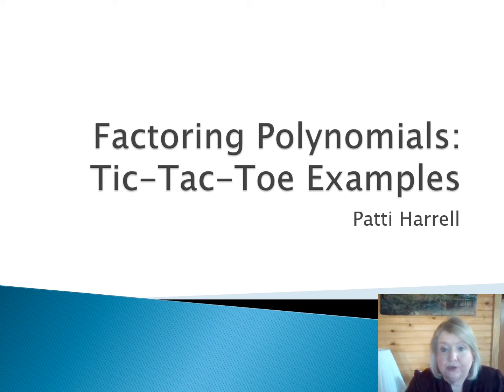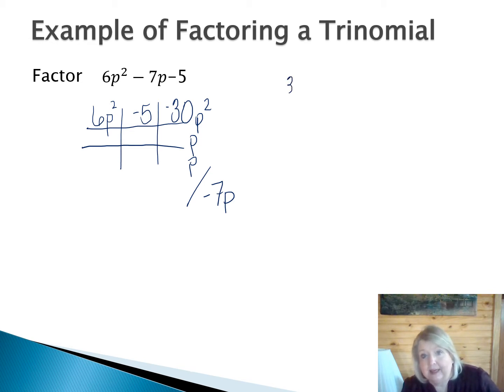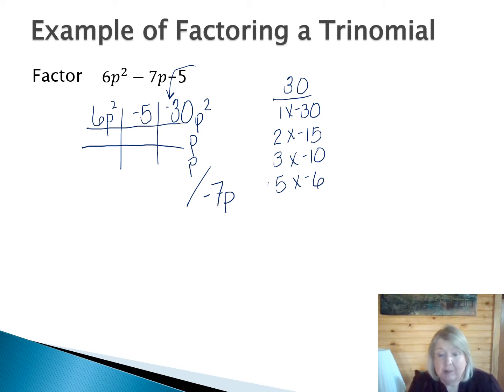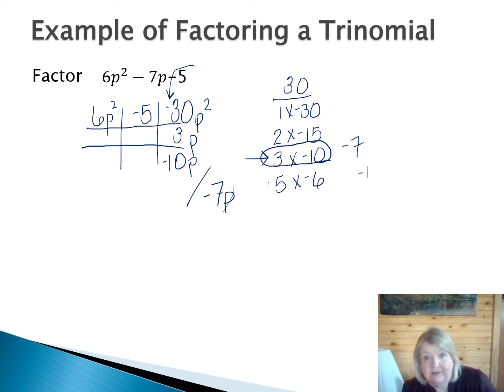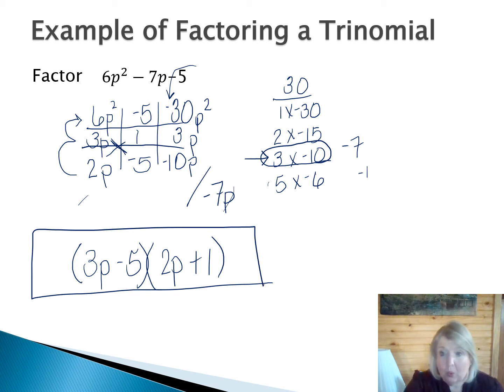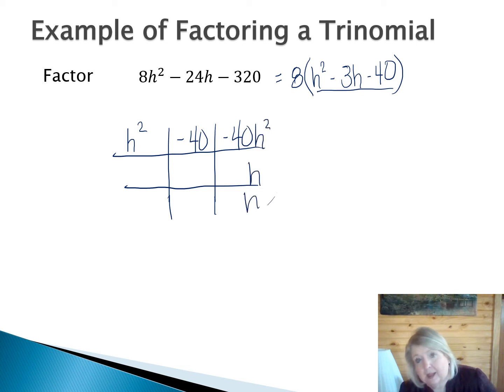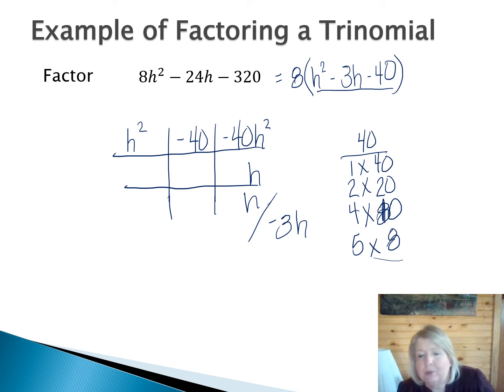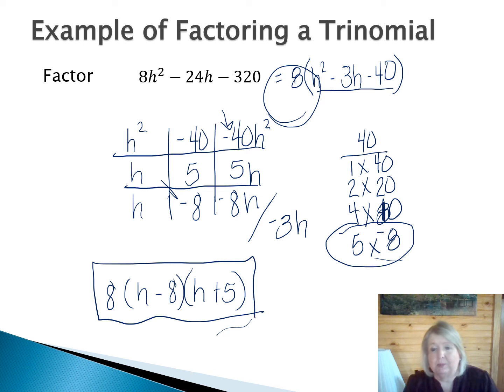3.1 More Tic Tac Toe Examples